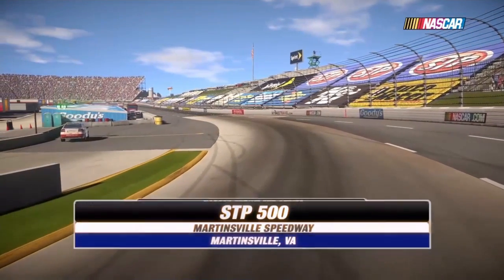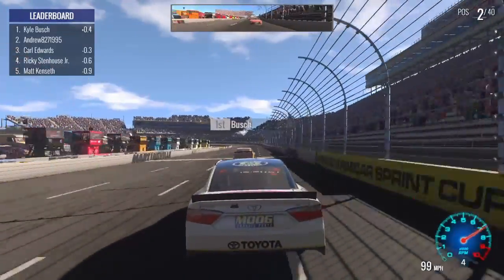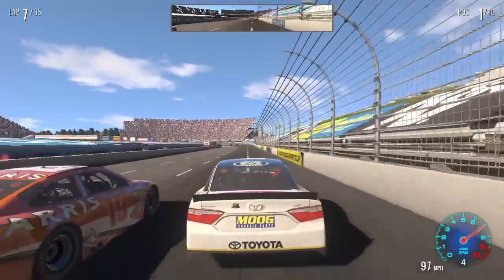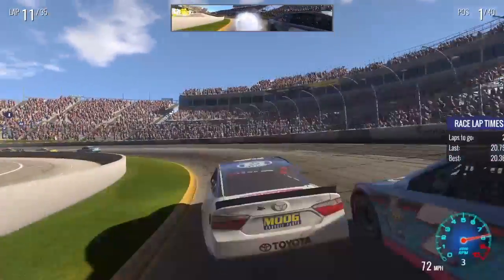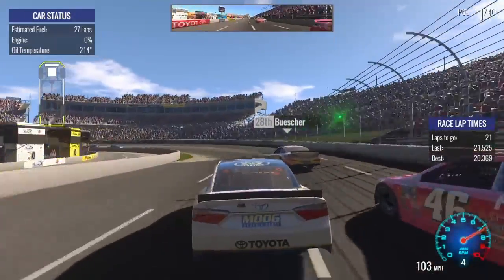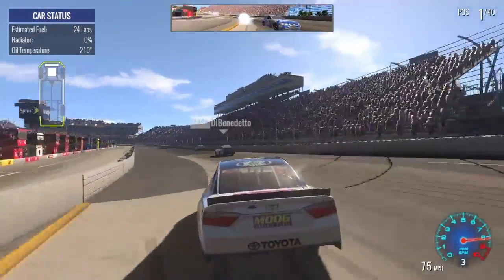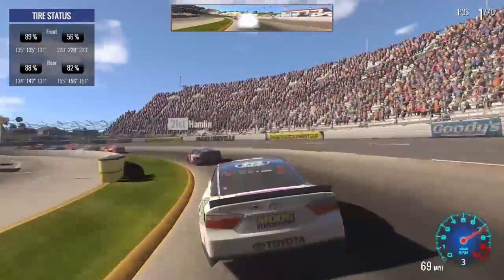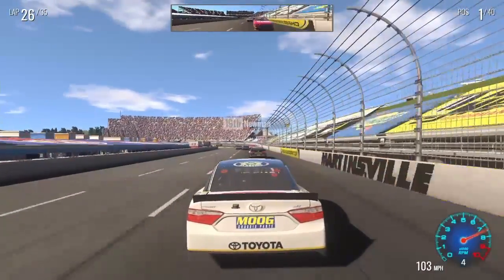Nascar Heat Evolution Career Mode Ep.41 @Martinsville Last lap battle for 1st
Episode 41 of Nascar Heat Evolution Career Mode at Martinsville S2 R6.